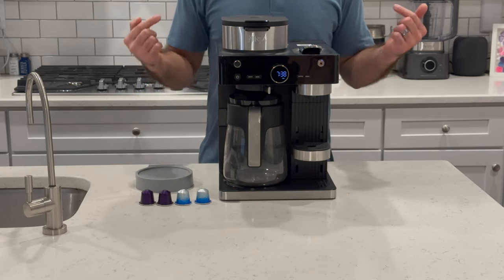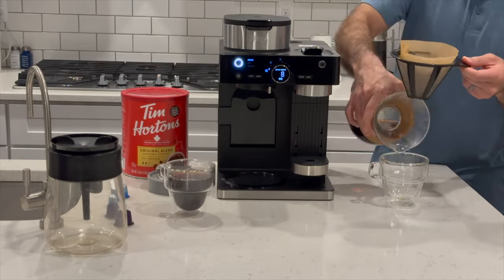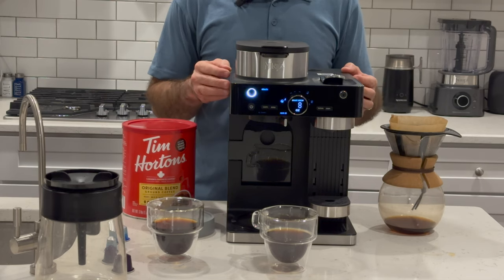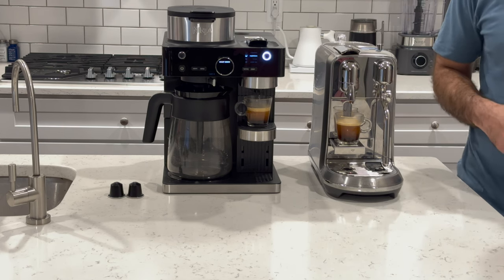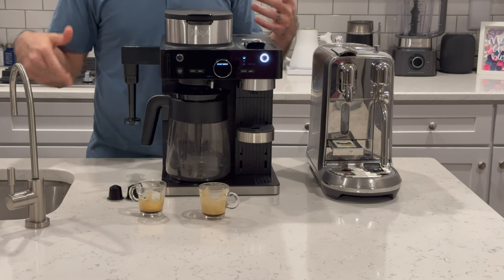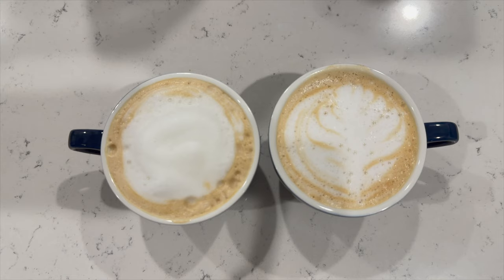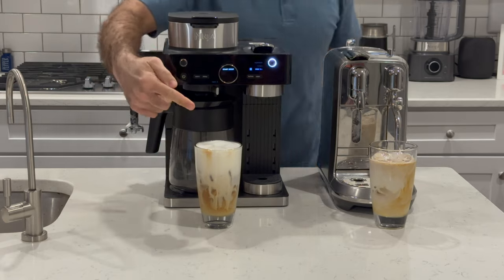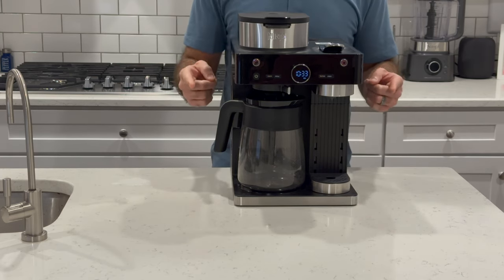Ninja Espresso and Coffee Barista System Seven Minute Review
We love our coffee, and today we review the Ninja Espresso and Coffee Barista System. It does regular drip coffee and can use Nespresso capsules as well. It also has a frothing wand build in for a variety of drinks.